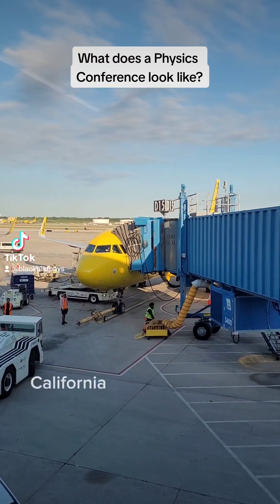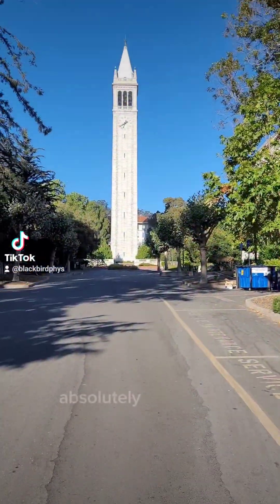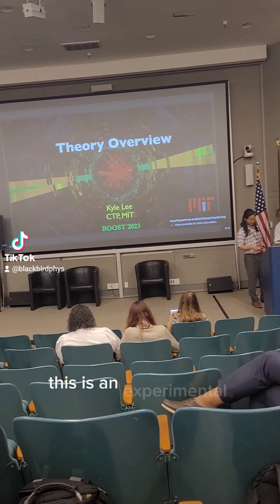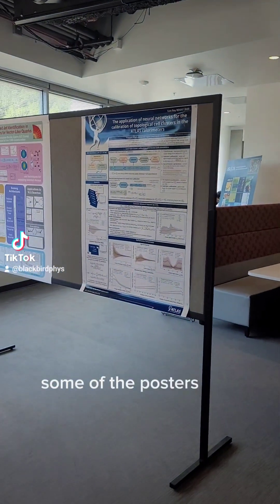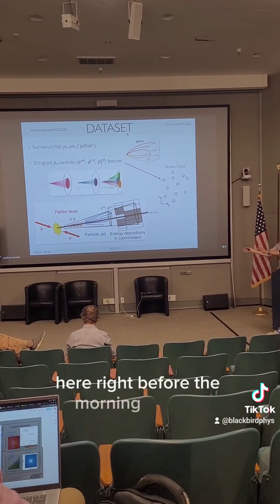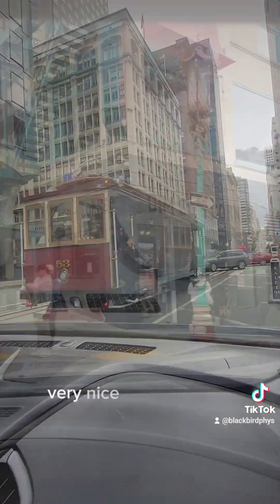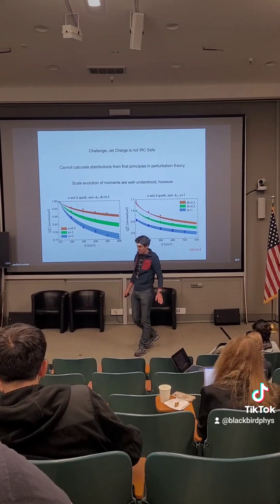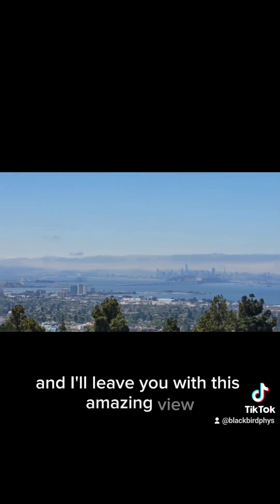What does a Physics conference look like?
Today we're going to Berkeley, CA for a physics conference dedicated to the Large Hadron Collider and other high energy experiments.